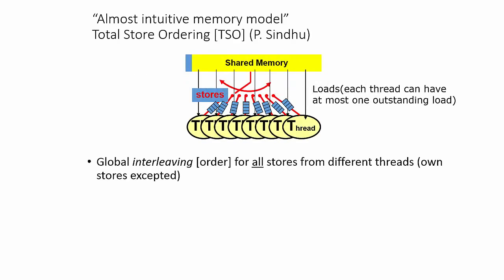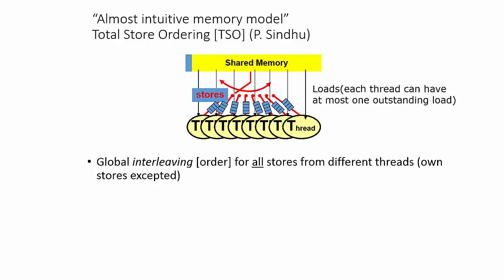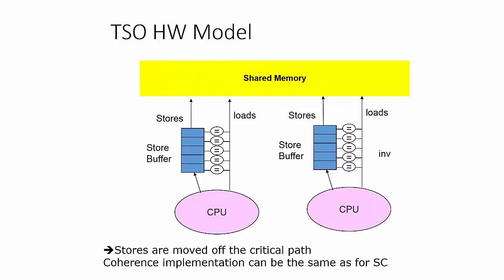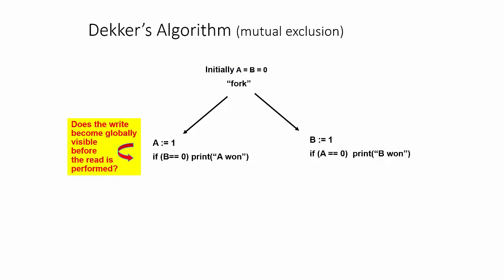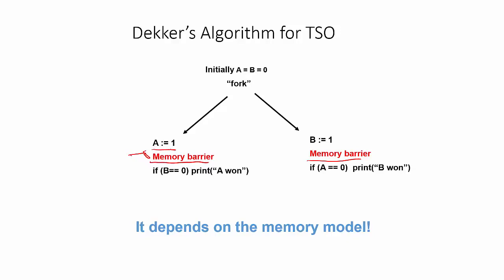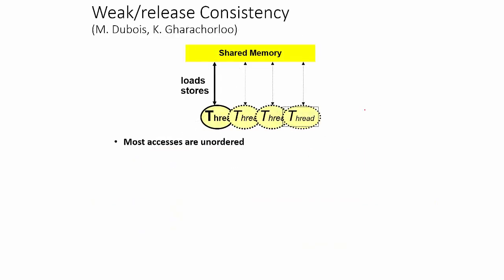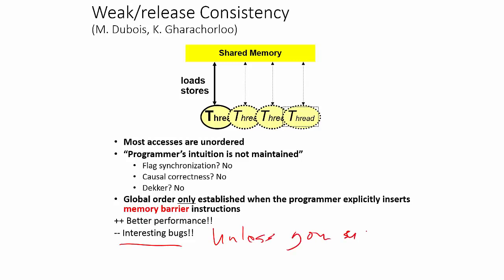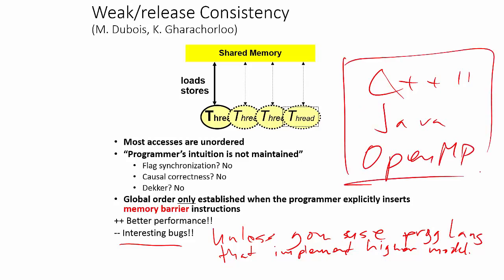Arch1%2C memory models 3